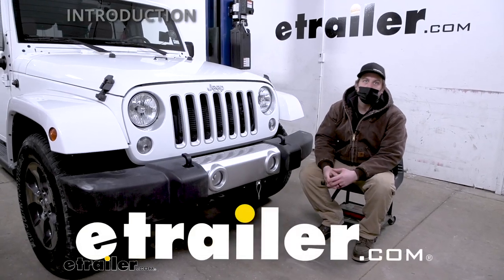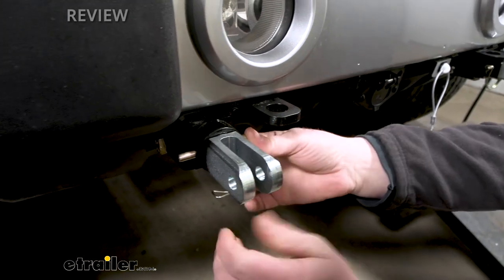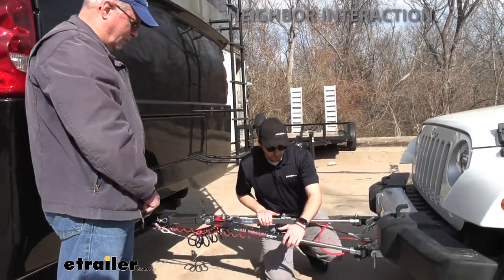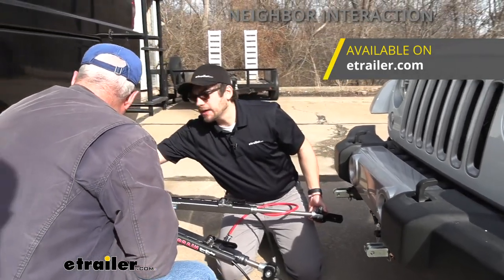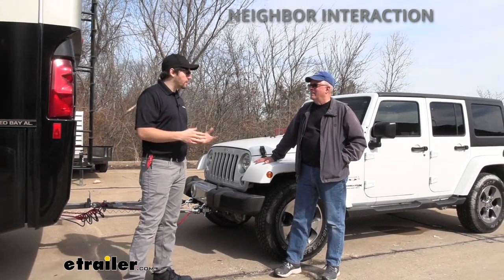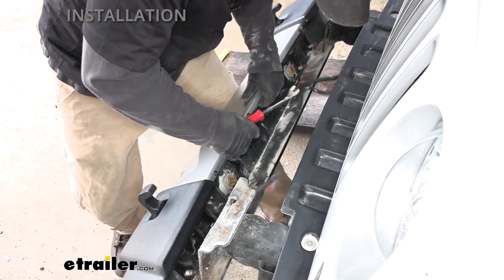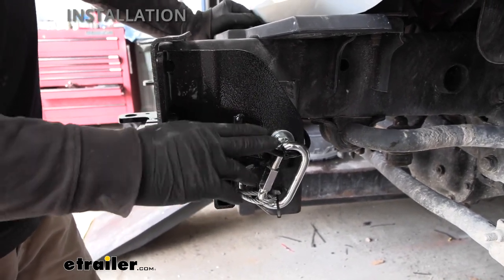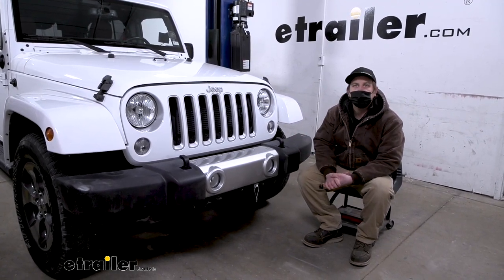etrailer | Demco Tabless Base Plate Kit Installation - 2018 Jeep JK Wrangler Unlimited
Hey everybody, Ryan here at etrailer. Today, on our 2018 Jeep Wrangler JK Unlimited, we're gonna be showing you how to install the Demco base plate kit. But before we do that, why don't we check it out and make sure that this is gonna work for you. So, before we get too carried away, kinda checking out the base plate and seeing what it's about, I figured it'd be useful just to kinda refresh your yourselves and touch base on the five main components that we're gonna need to flat tow our Jeep down the road in the first place. All the main components are gonna consist of five different parts. So, the first thing is gonna be your base plate.

And what this is gonna do is provide you with a solid and reliable connection point. That way, you can hook your tow bar up. The tow bar is gonna be the second component. And that's gonna be the physical link that actually connects the front of your Jeep to the back of your motorhome. The third main component will be safety cables.

And those are pretty straightforward. Those are gonna be there in the events of an unlikely disconnect. They're gonna keep everything paired together. The fourth main component will be tow bar wiring. And what that's gonna do is transfer the lighting signals from the back of your coach to the back of your Jeep, keeping you safe and legal.

And last but not least, the fifth main component will be a supplemental breaking system. And what that'll do is apply the brakes in your Jeep whenever you hit the brakes in your motorhome, helping bring you to a more predictable and complete stop. But with that out of the way, let's go ahead and check out the base plate. So, this is what it's gonna look like whenever you're not hooked up to your motorhome. And I feel like that's important, 'cause chances pretty good, you're gonna be, you know, unhooked more than you are hooked up.

And honestly, I don't think it looks too bad in terms of appearance goes. I mean, just about anything you put on a Jeep, accessory wise, looks right at home. I feel like that holds true with this setup. There's a lot of base plates available. Some are a little less visible. Some are completely visible. This one kinda falls in the middle. So, you got a bunch of different choices there. I do like the fact that they actually give you a bracket. That way, you can mount up your wiring connector. So, it takes a little bit of the guesswork out and, you know, having to find different brackets and things like that, so it's a nice addition there. And they also give you some caps, some covers for the end of the base plate. So, not only do I think it looks a little bit better, but it's gonna help keep dirt and stuff like that out. I will say, if you wanna pick up a backup set, it seems pretty popular, a lot of people are doing that, we do offer these separately, too, so it's always an option for you. One thing I definitely wanna touch base on when it comes to these Jeeps is there's so many different submodels. And, you know, so many of them have different bumpers and things like that. That's going to affect what base plate will and won't work with your Jeep. So, definitely use our fit guide and pay attention to that. You know, if you have a different bumper or a special type of submodel, make sure to enter that in. And, you know, that way, you can be certain that this base plate will actually work with your particular Jeep. Something that is really important when it comes to a flat tow setup is how easy it's gonna be to hook up and disconnect. You know, you don't want something that'll take up a bunch of your time and be confusing. This one's really easy to set up. Whenever you're ready to hook up to your motorhome, you're just going to remove the dust covers. Just put them in a place where you won't lose them. And this is gonna use a removable arms, okay. So, these are gonna slide in. And you'll have these pins, we can kinda lock it in place. The same deal over here. So, really not a whole lot to it. You know, it's pretty hard to mess up. And now, this will give you that connection point that you're gonna need to hook up your tow bar. So, this is gonna work with those etrailer.com tow bars, as well as the Demco ones. It can also work with other manufacturers, like Roadmaster, just to kinda give an example, that's a really popular brand of tow bars. If you have another brand like that, you can always pick up adapter ends, so you'll change the ends out. And that'll allow the tow bar to pair up with this particular base plate. So, regardless what tow bar you have, chances are really good, you're gonna be able to make it work. And the safety chain